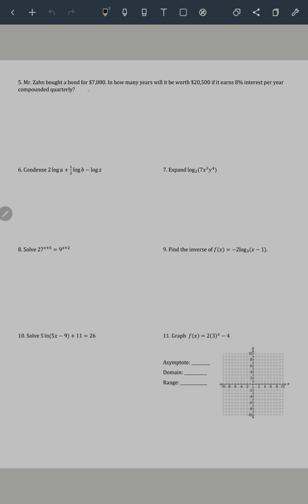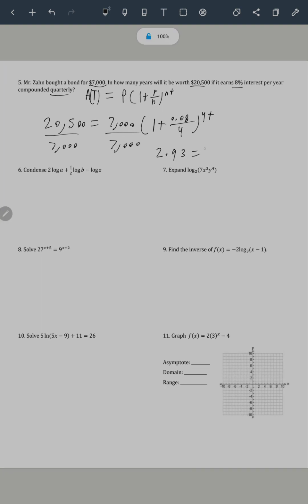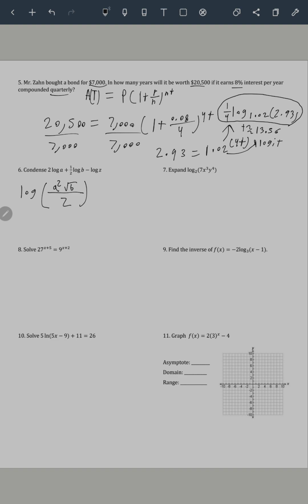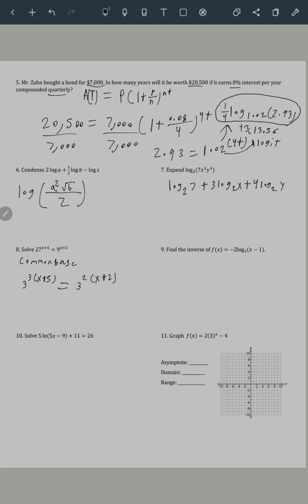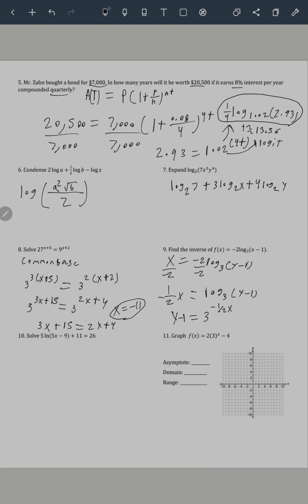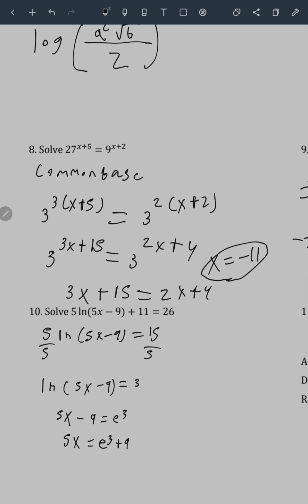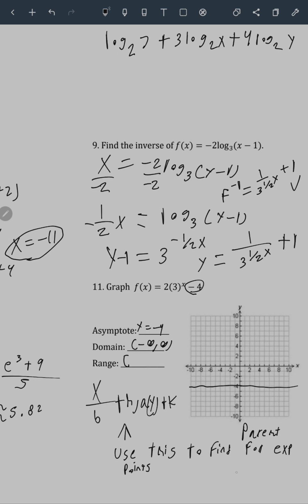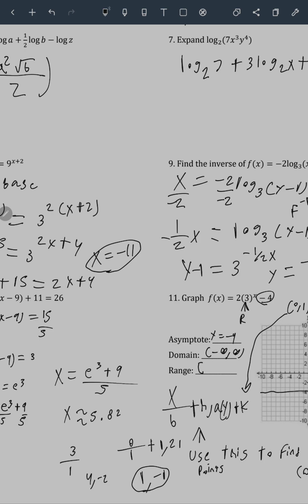Logs and inverse logs and compund interest (extensive review)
i may not be good at explaining graphs, but other parts are good